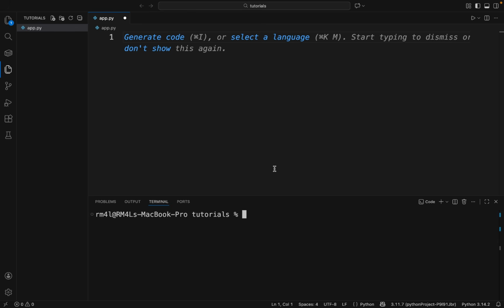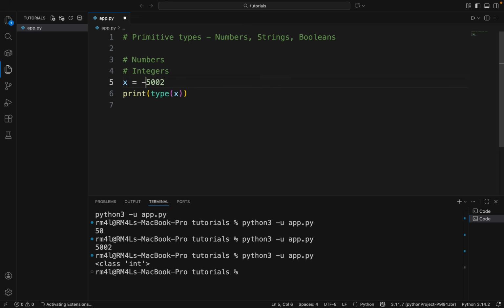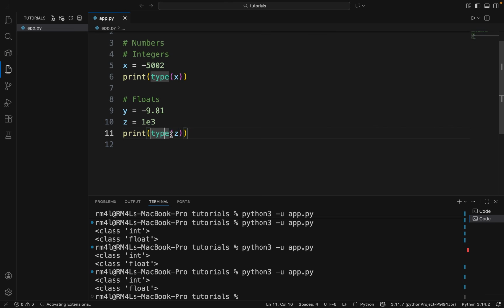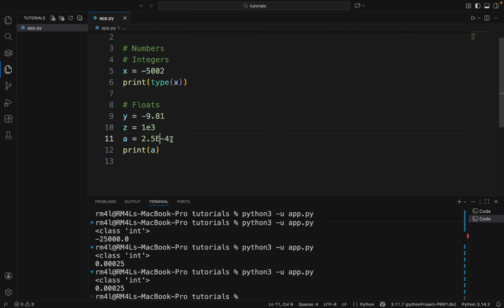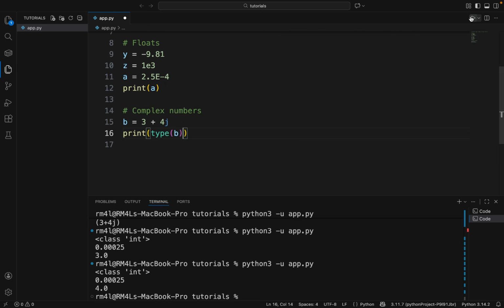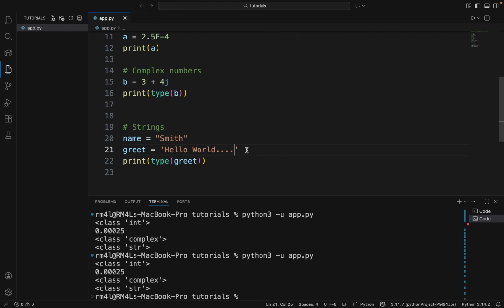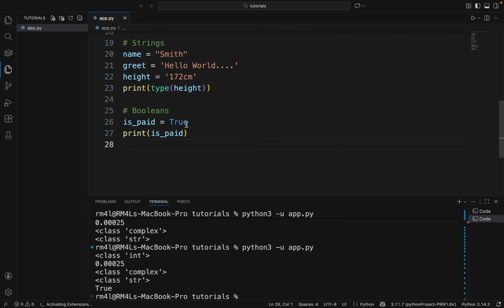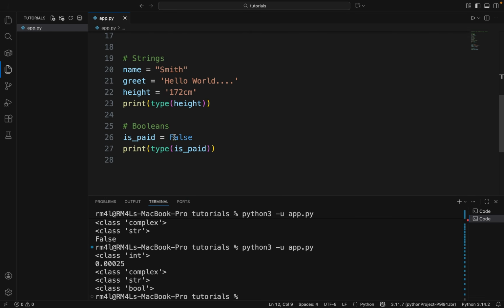PRIMITIVE TYPES UPLOAD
📚 In this video, you'll learn:

✅ What primitive data types are in Python
✅ Integers (int)
✅ Floating-point numbers (float)
✅ Strings (str)
✅ Boolean values (bool)